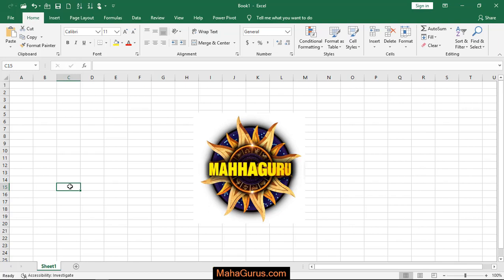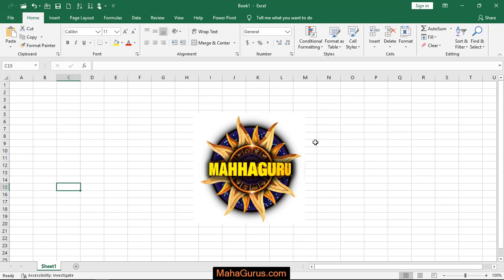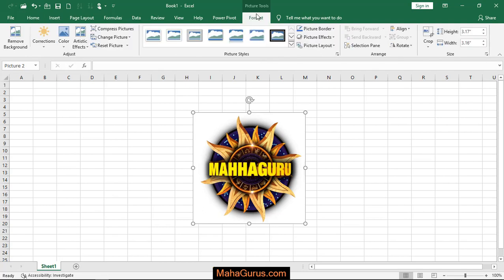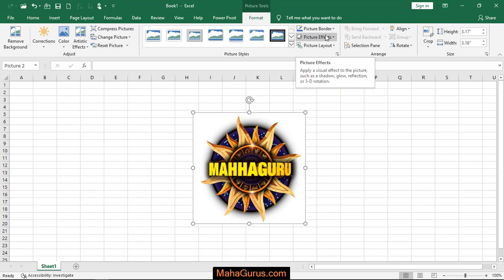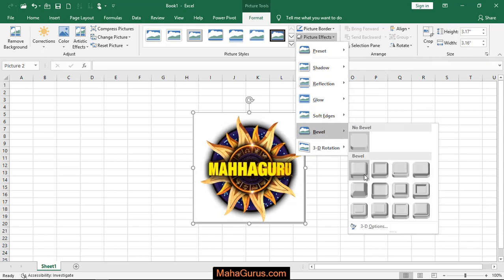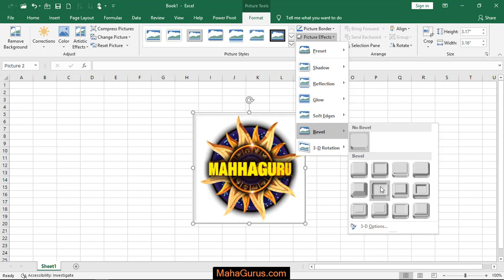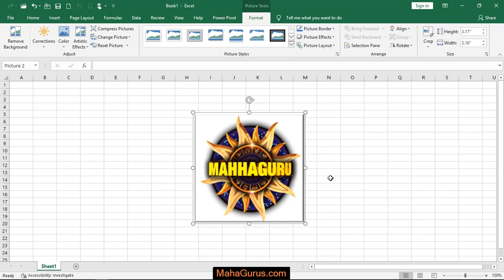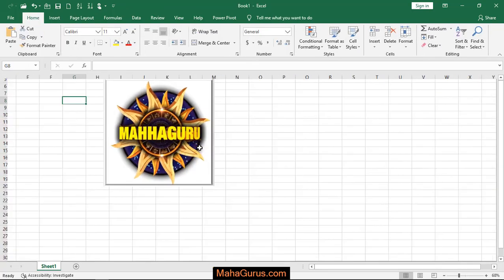How to Set Bevel Effect in Excel- Bevel Effect in Excel Tutorial